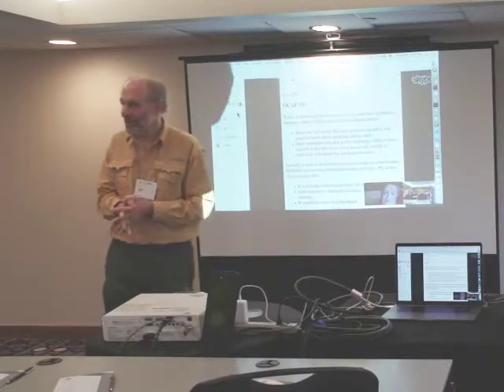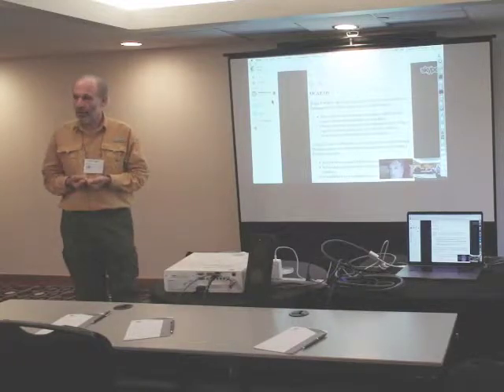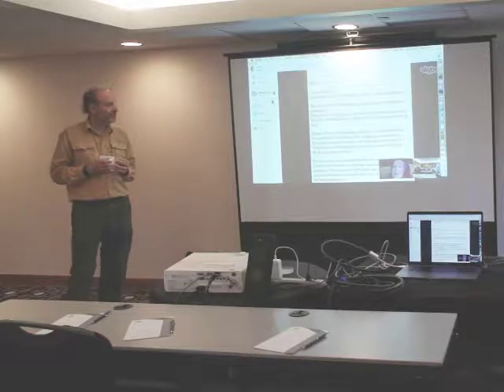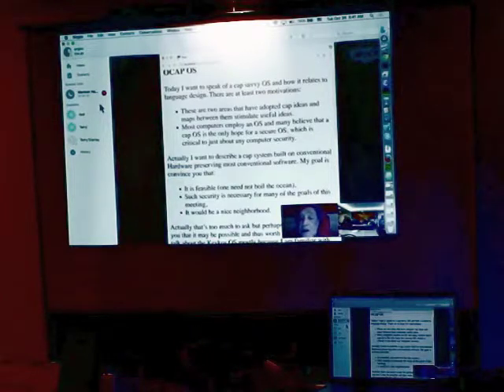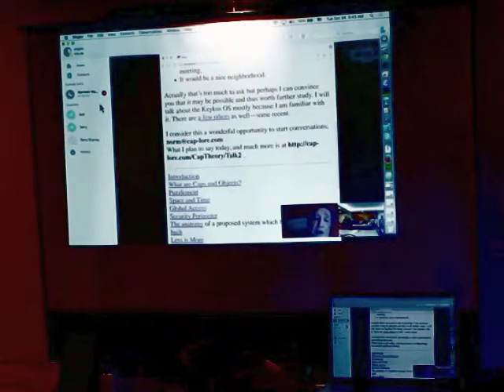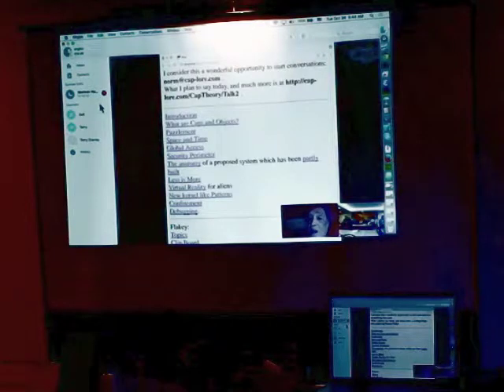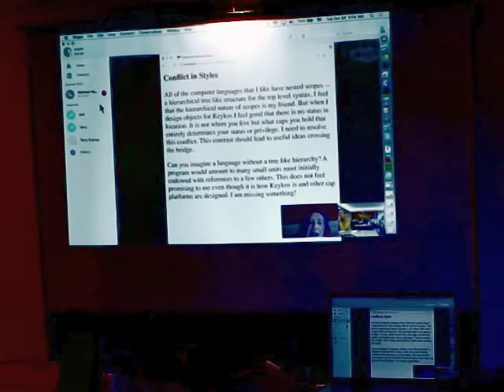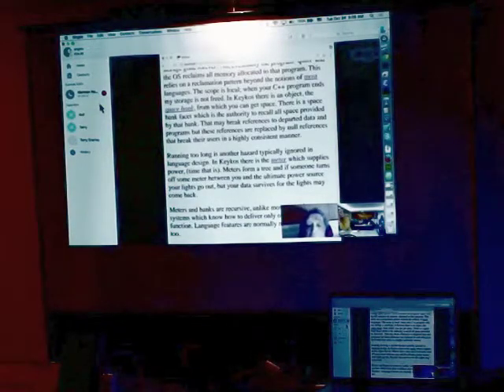ocap2017 Norm Hardy keynote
Norm Hardy's Keynote talk at the first OCap workshop at Splash 2017